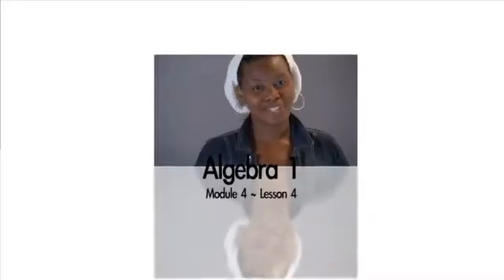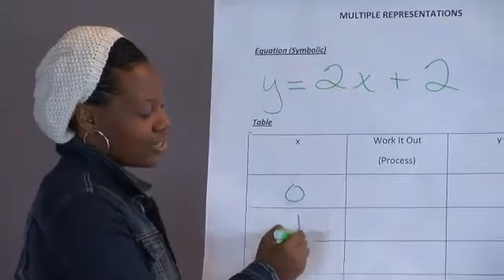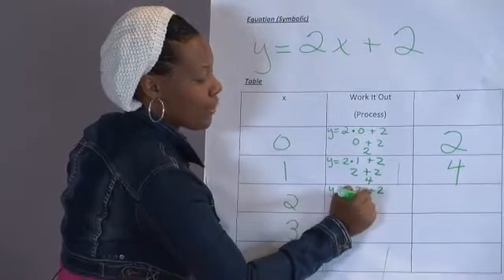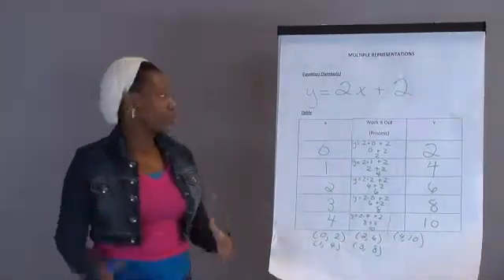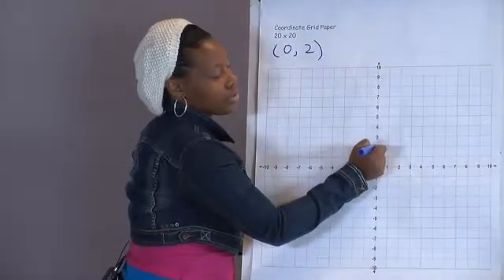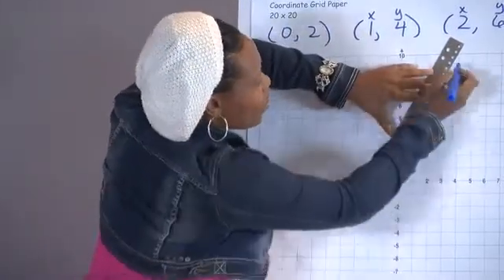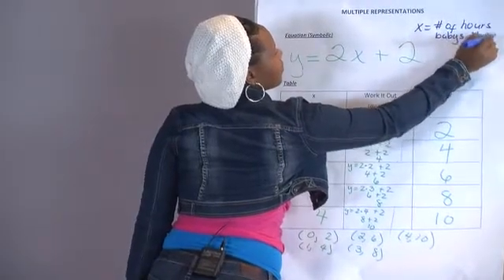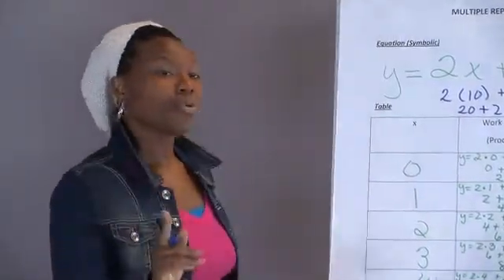Algebra 1 Connecting Multiple Representations of Linear Functions